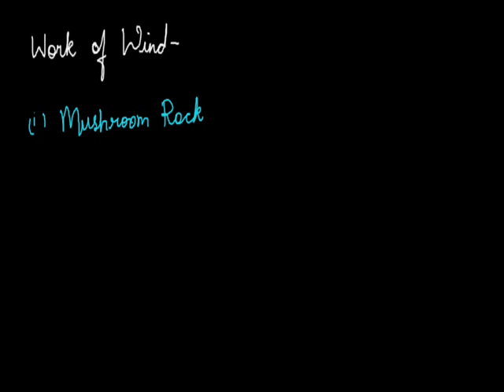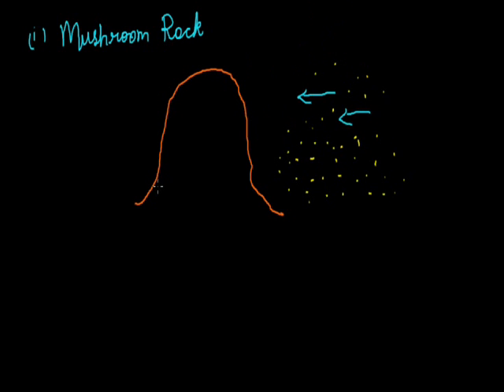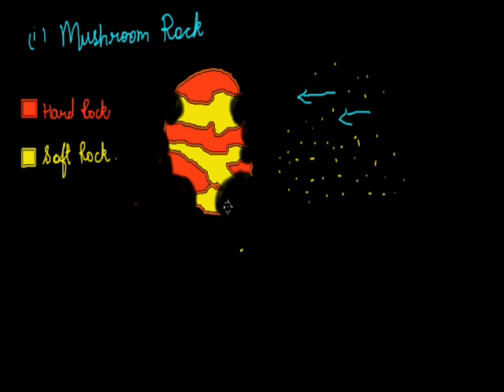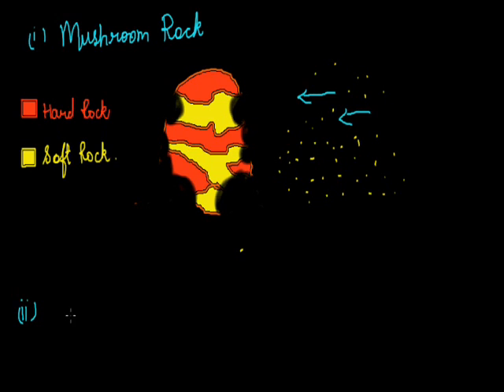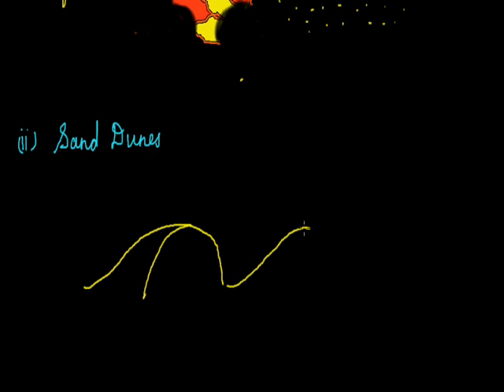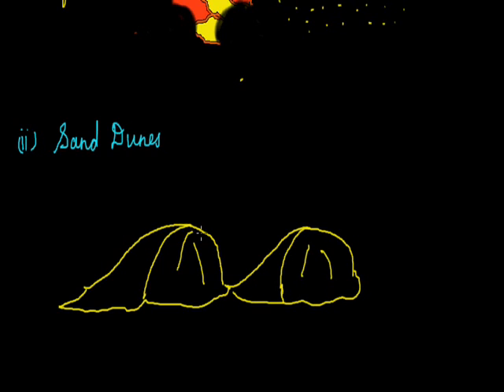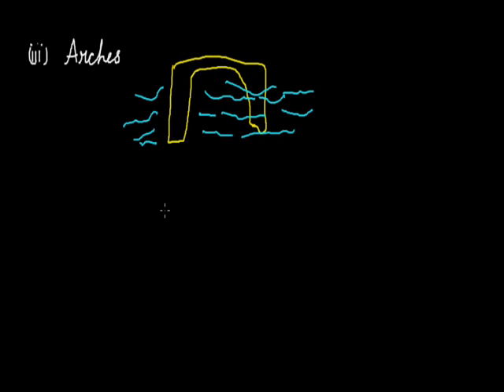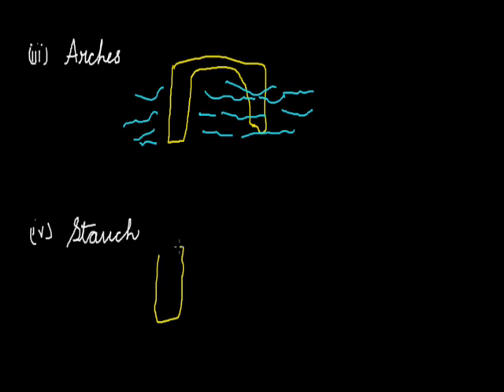Our changing earth 003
Different forces leading to different formations
1-work done by wind
2-work done by sea waves
3-work done by glaciers